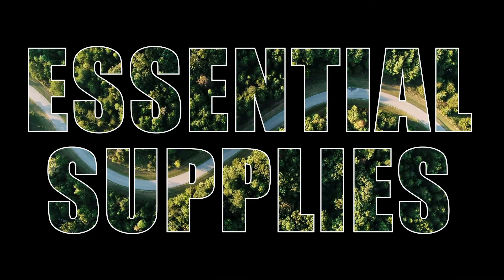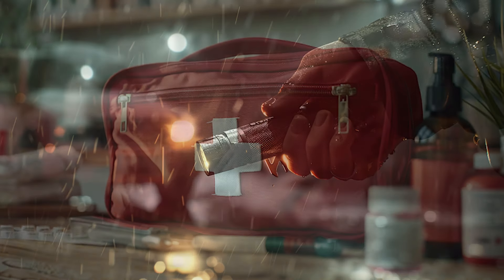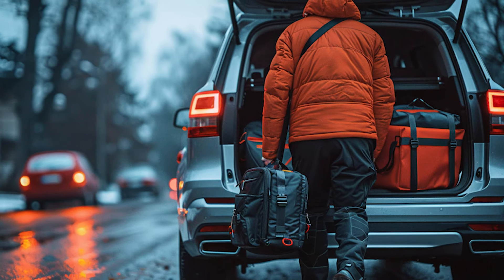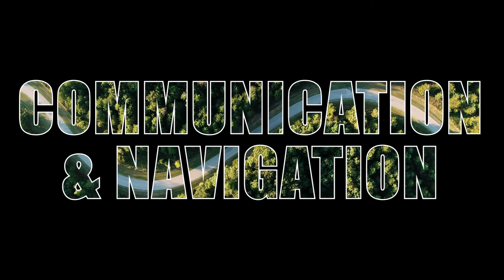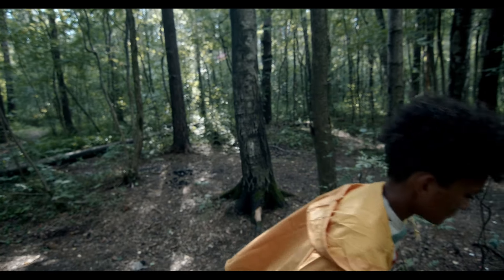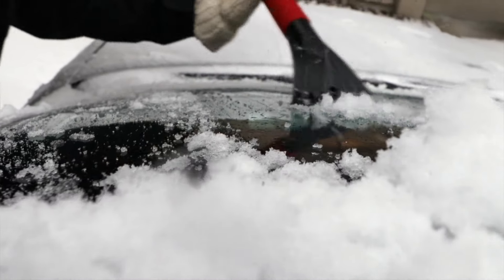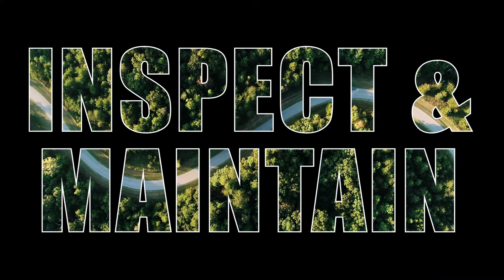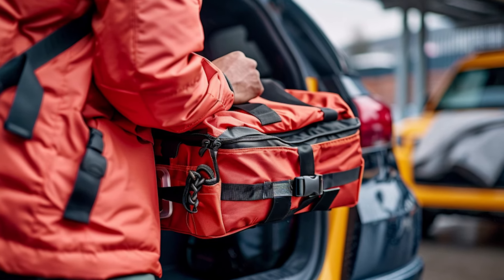Don't Drive Without This: The Ultimate Car Emergency Kit - Prepper's Paradigm - Always Prepared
Are you prepared for emergencies on the road? In this comprehensive guide from Prepper's Paradigm, we dive into the essential supplies and tools you need to build a car emergency kit that will keep you safe and prepared for anything.

► Car Emergency Kit List
► Nat Geo US Atlas
► DeLorme State Atlas

Despite a previous accident that affects my ability to communicate audibly, I've leveraged AI technology to enhance my videos and deliver clear, concise information to you. While my voice may be generated, my expertise and dedication to empowering others remain genuine.

From flat tires to unexpected breakdowns, this video covers everything you need to know to ensure you're ready for whatever challenges the road may throw your way. We'll walk you through the must-have items for your kit, including food, water, first aid supplies, and safety equipment.

But that's not all! We'll also explore seasonal considerations, communication tools, and maintenance tips to keep your kit in top shape year-round. Whether you're a seasoned prepper or just getting started, this video is packed with practical advice and insights to help you navigate emergencies with confidence.

Don't leave your safety to chance. Watch our video now and learn how to build a car emergency kit that will give you peace of mind every time you hit the road. Stay safe out there!

00:00 Intro
01:10 Assessing Your Needs
01:57 Essental Car Survival Supplies
03:09 Car Safety Equipment
04:10 Communication & Navigation
05:03 Seasonal Car Emergency Kit
05:51 Inspect & Maintain Car Survival Kit
06:40 Ready For The Road

We participate in the Amazon Services LLC Associates Program, an affiliate advertising program designed to provide a means for us to earn fees from qualifying purchases by linking to Amazon.com and related sites.